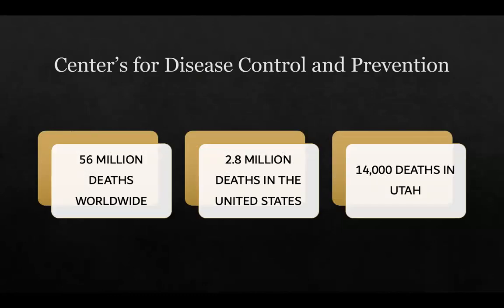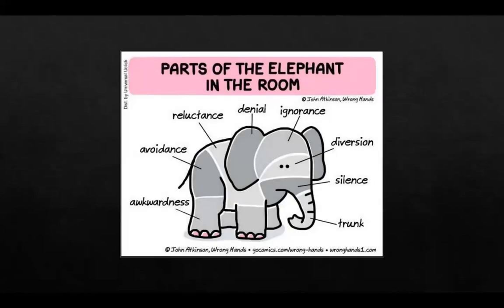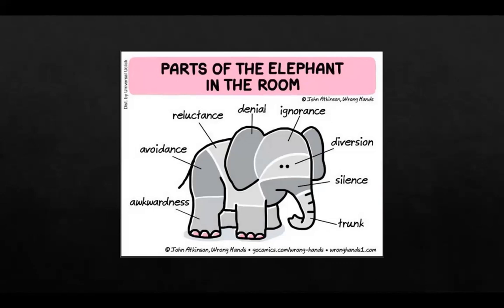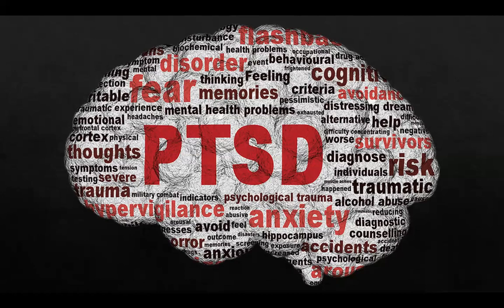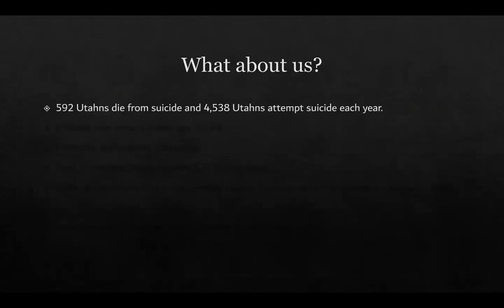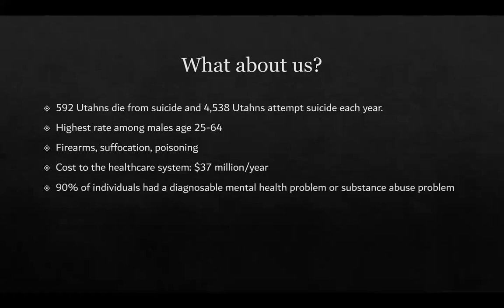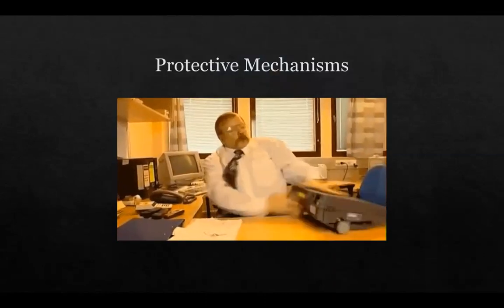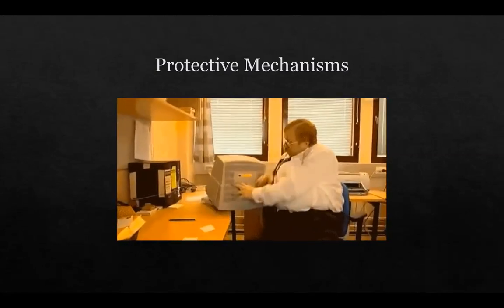Elephant In The Room: Patient Death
Josh Wall presents on the elephant in the room which is patient death and we we cope and deal with this difficult situation!